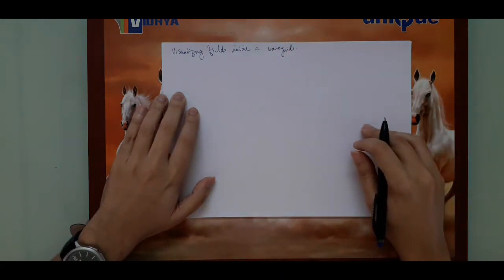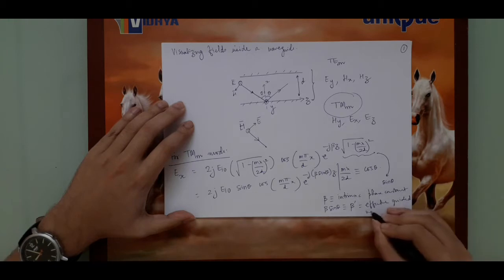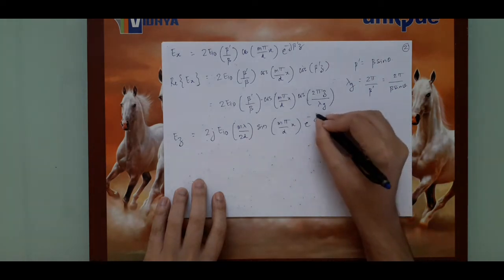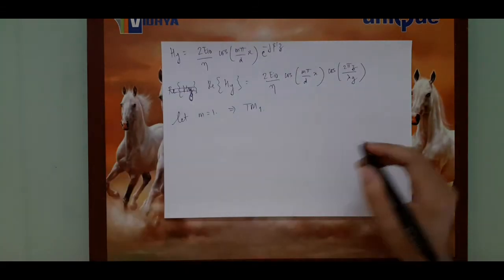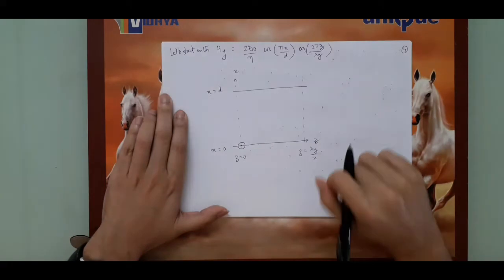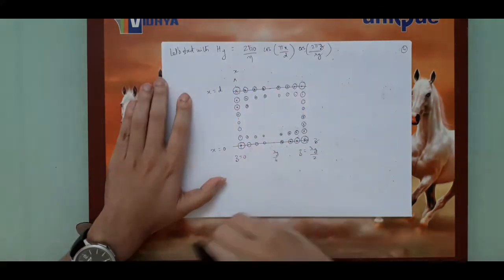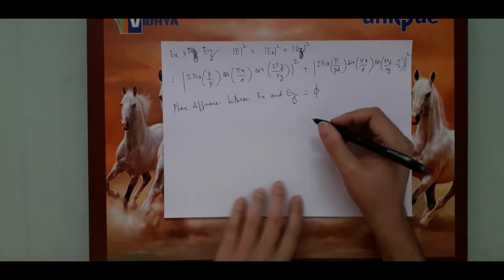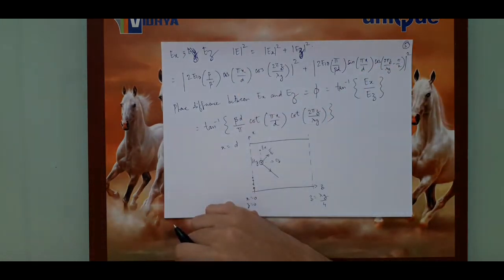Electromagnetic Waves Lecture 26: Visualization of Fields in the TM1 Mode